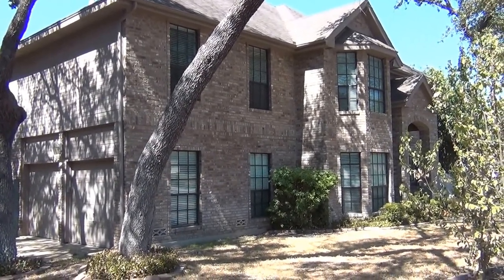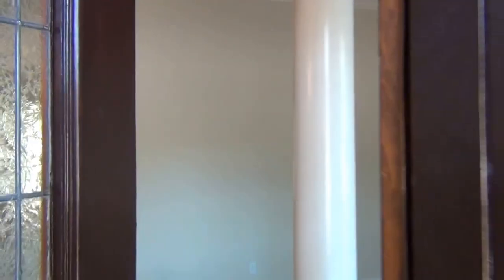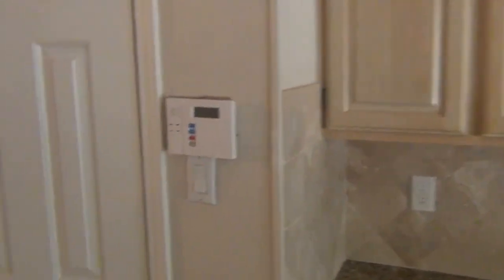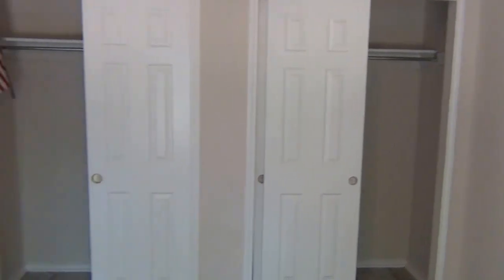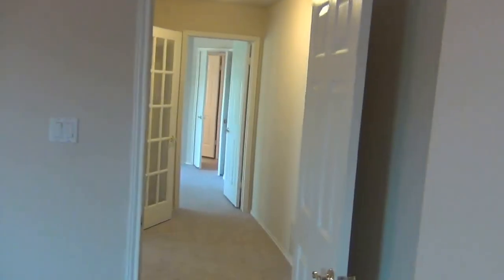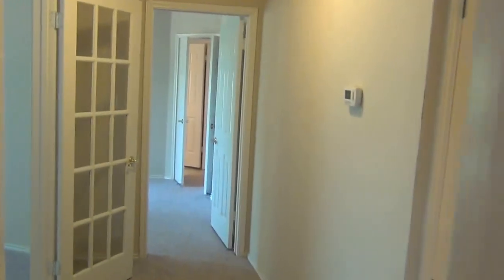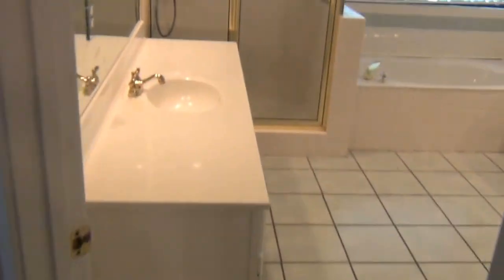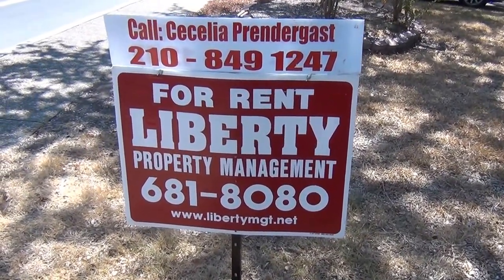"House for Rent in San Antonio" 5BR/3BA by "San Antonio Property Management"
There is no other "House for Rent in San Antonio" as lovely as 16223 Deer Crest, San Antonio, TX 78248! Its features include secondary bedroom downstairs with full bath, fifth bedroom with built-in shelving that can be a perfect study room, master bedroom with attached sitting room and balcony, island kitchen with plenty of counter space, and family room with fireplace that opens to the covered patio in the back yard. Property is also close to Medical Center, USAA, UTSA, schools, and shopping centers. You will definitely love this!

7217 Bandera Rd, San Antonio, TX 78238, USA